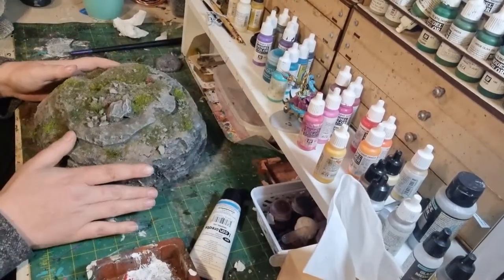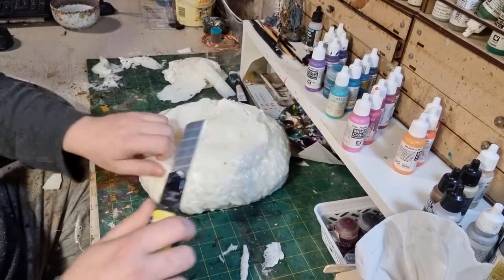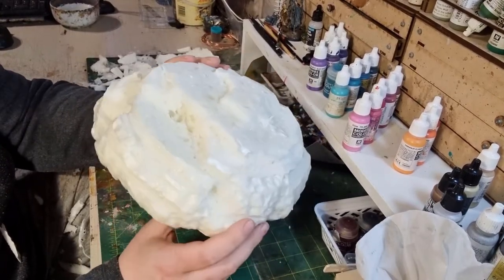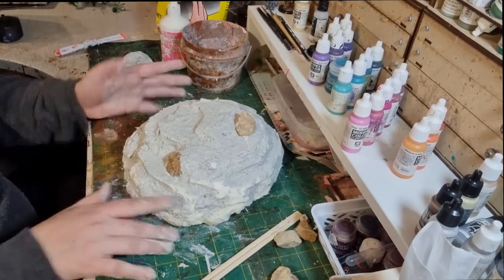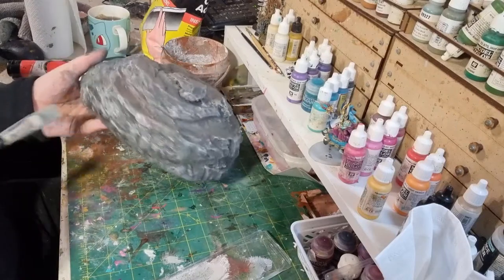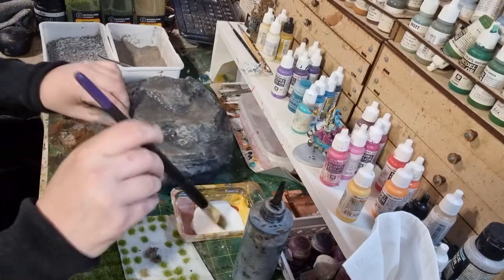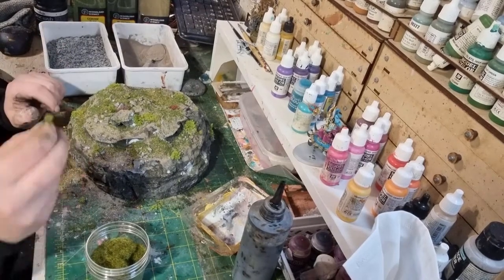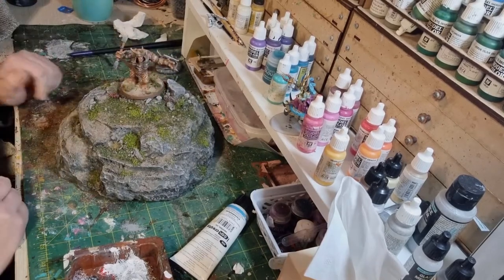Building Better Hills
My First video uploaded here to the youtubes.. WOO!.
For this one I went with crafting a product that's near and dear to me, HILLS!

An essential for tabletop gaming and the first thing I built when starting with terrain. I've been developing this same process over 2 years now and I think it creates an amazing product and using expanded foam, a much more available product.
It is a longer video as I go over the entire process from pouring, to carving, painting and flocking, and hope this helps you create your own amazing hills for gaming.